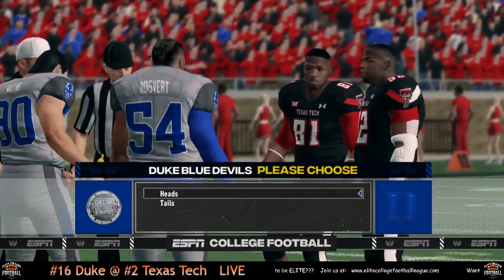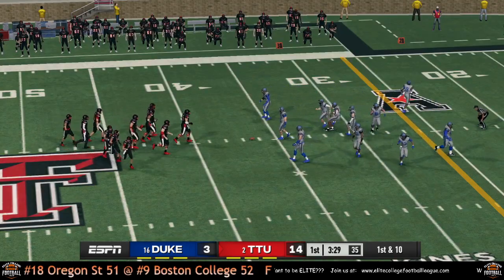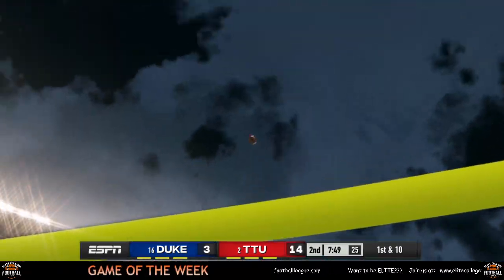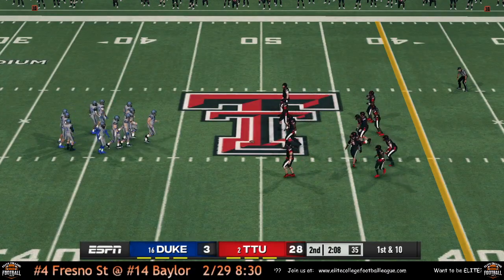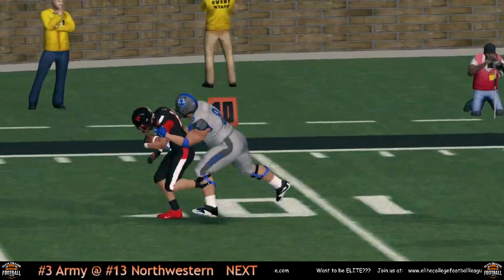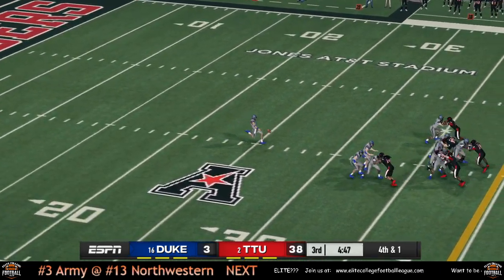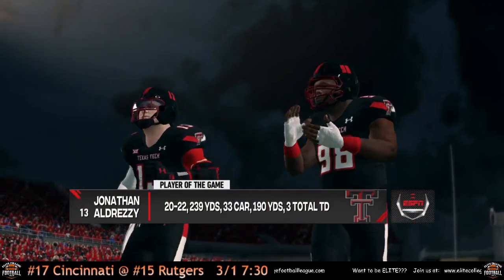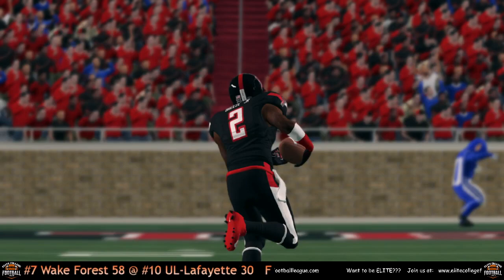ECFL S8 W8 l #16 Duke @ #2 Texas Tech